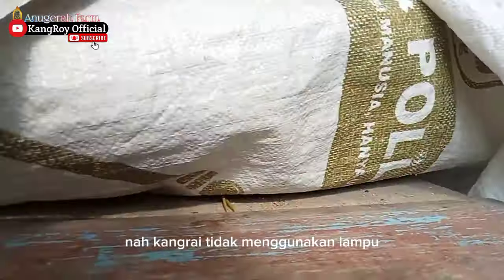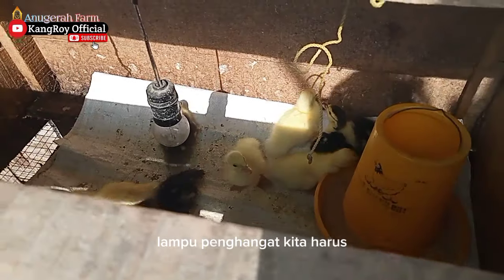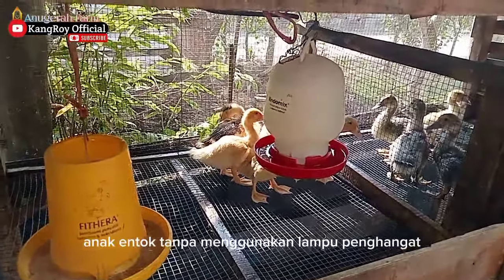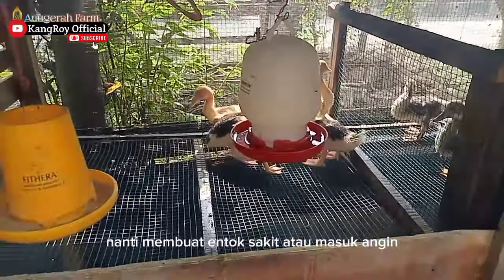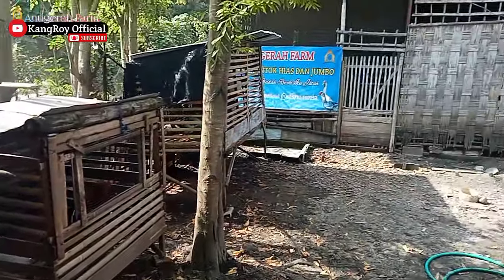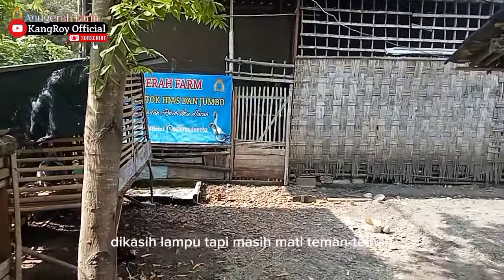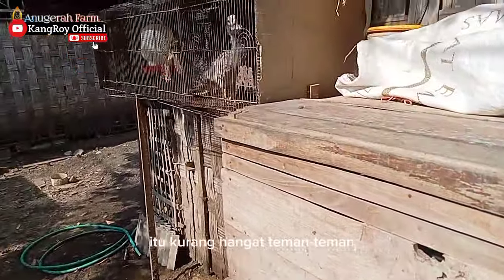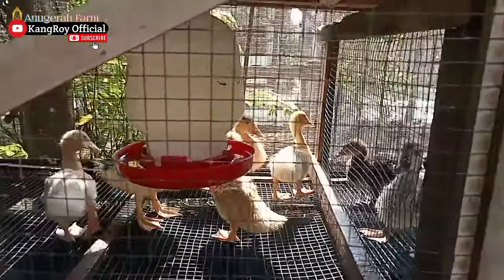Cara Membesarkan Anak Entok Tanpa Lampu Penghangat,Entok Sehat Tanpa ada Kematian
Shobat Ternak ketahui cara membesarkan anak Entok tanpa menggunakan lampu penghangat agar lebih hemat dalam beternak.

ANUGERAH FARM
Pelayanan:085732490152